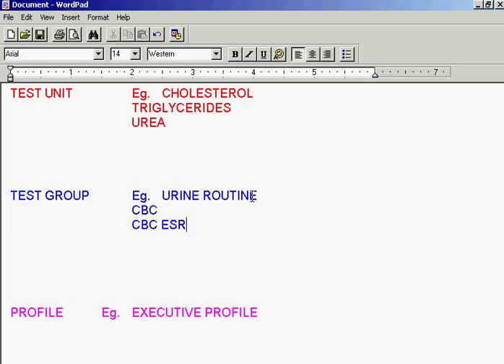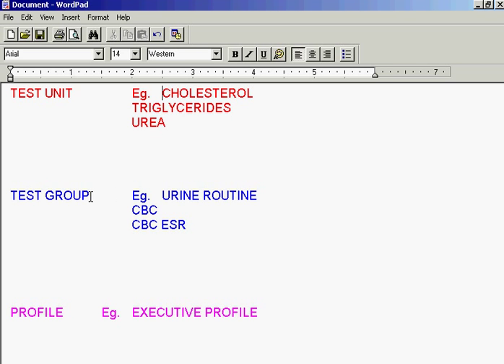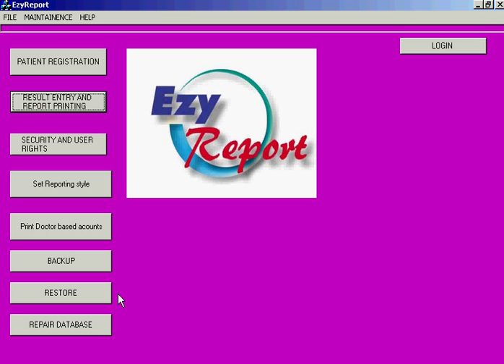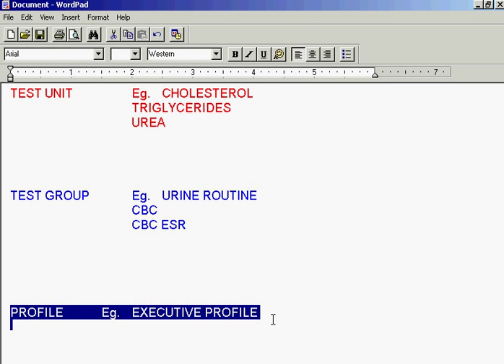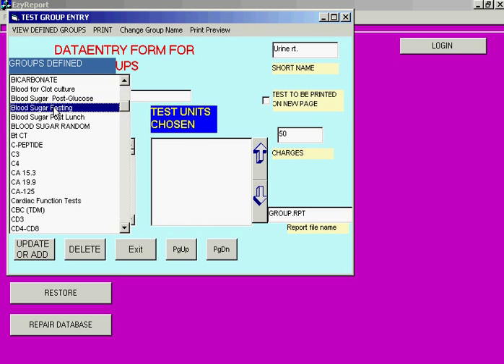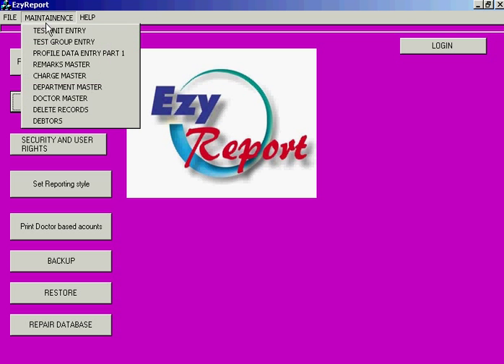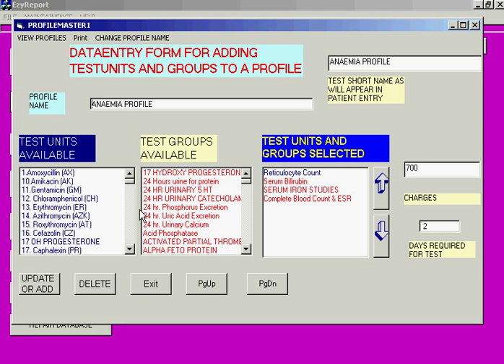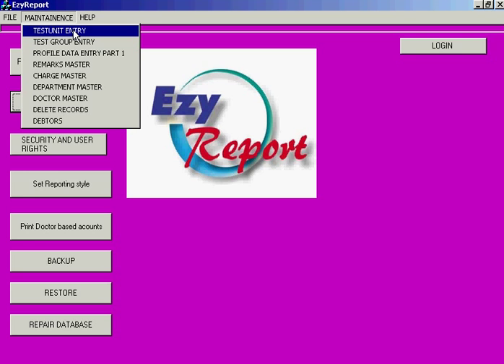TEST DEFINATIONS 1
how to creat group,units